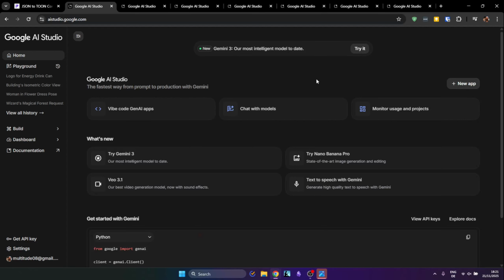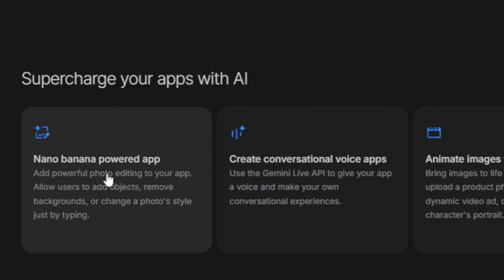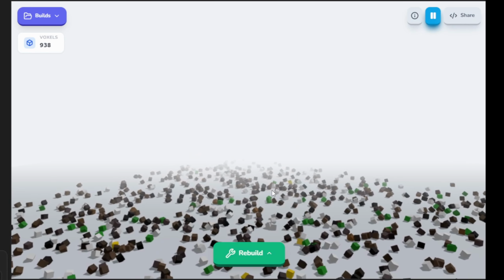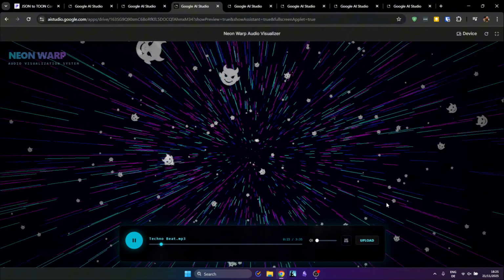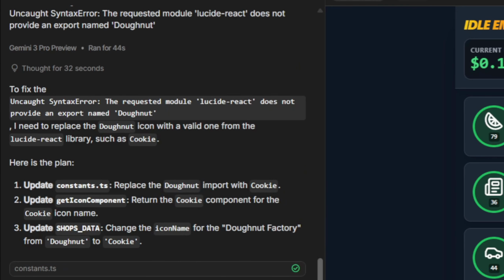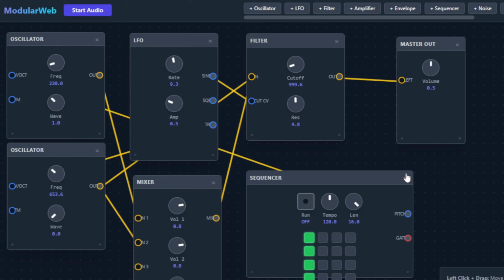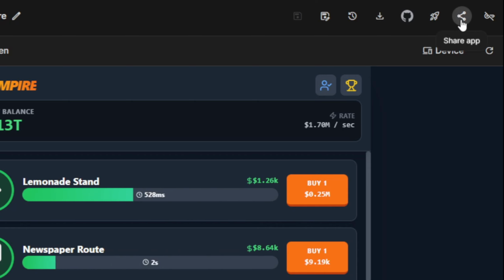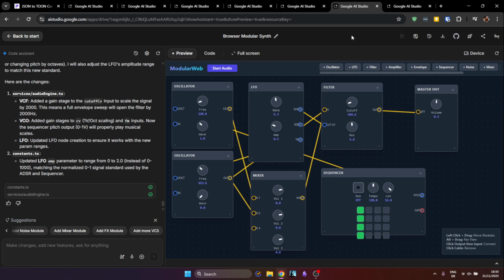You NEED to TRY this - Vibe Coding Guide for Gemini 3 PRO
Gemini 3 PRO in Google AI Studio is extremly powerful. Here is how to get started and get quick and easy results. Code your first APP and share it online in minutes. This will truly unlock your power to code anything from apps to websites to games or synths. So much fun!